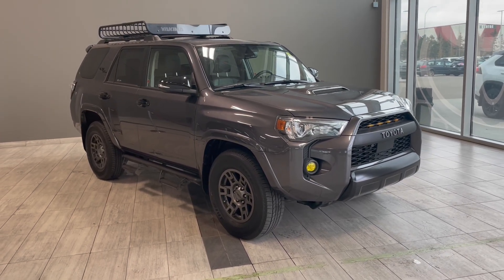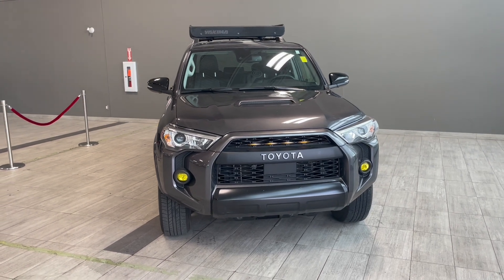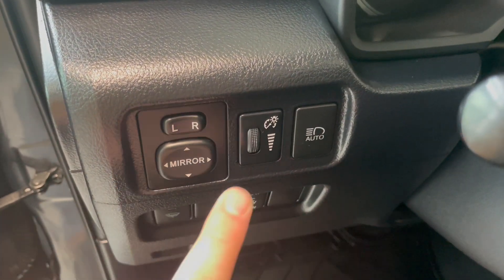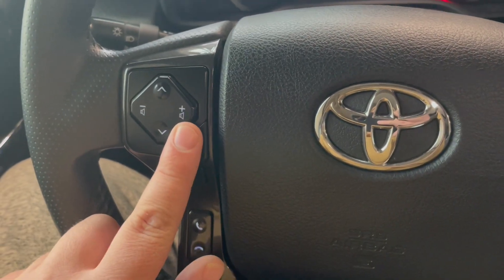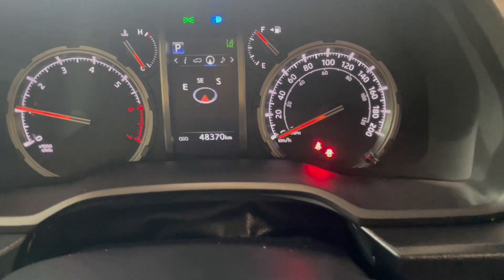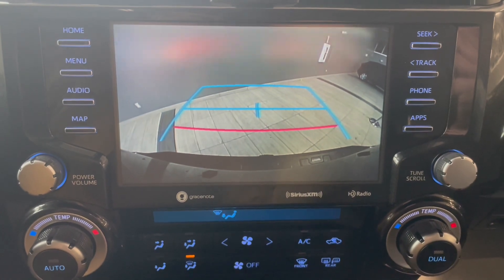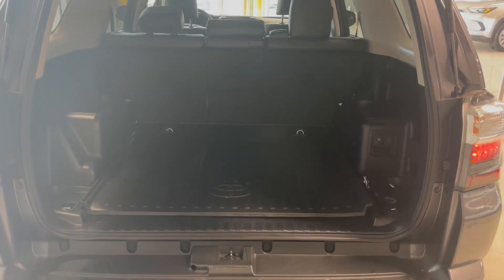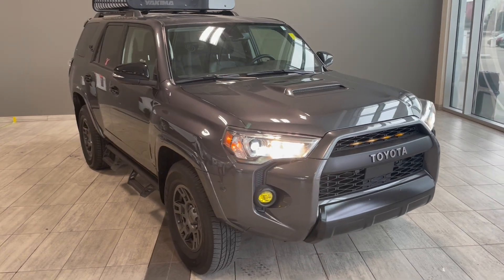2021 Toyota 4Runner Venture Overview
Key Features:
Toyota Certified Vehicle
Accident Free
One Owner
Touch Screen
Crawl Control + Multi-Terrain Select
Heated Seats
Locking Rear Differential
Running Boards
Dealer Buy-In
Ready for any adventure, the 2021 Toyota 4Runner has the rugged 4x4 capabilities you need and the refined luxurious interior you want. The TRD Off Road Package delivers crawl control with multi-terrain drive select, locking rear differential along with a kinetic dynamic suspension system making it the ultimate driving machine no matter the land. With this awesome package you also get a stylish hood scoop and black painted roof rails making the 4Runner even more eye catching. The new redesigned entertainment display features technologies such as an integrated backup camera, bluetooth connectivity, and navigation so you’ll find where you want to go and have a blast getting there.